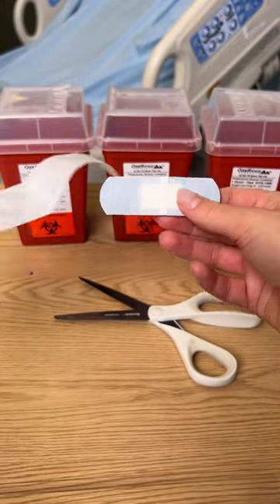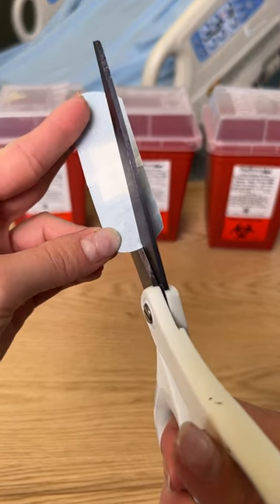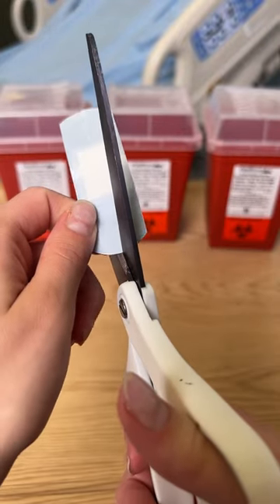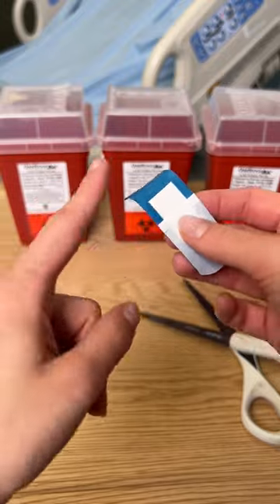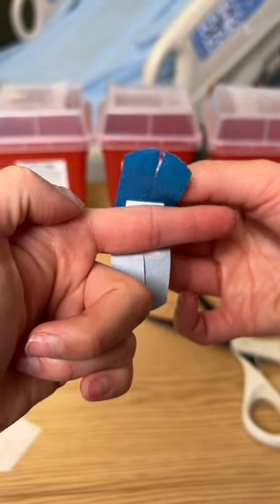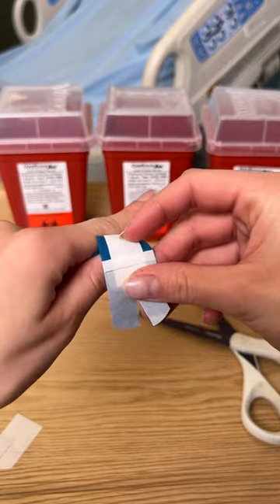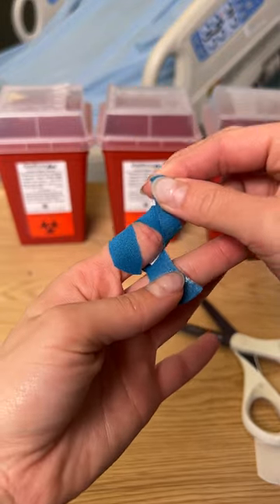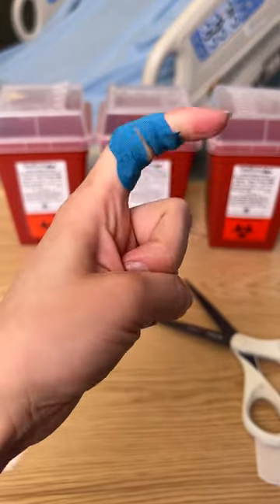Woman show hack to use band aid